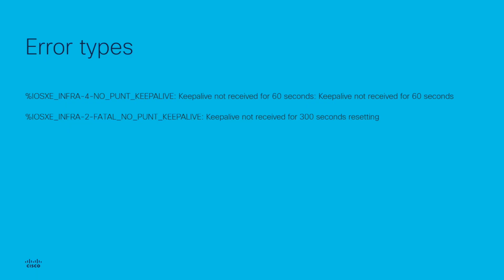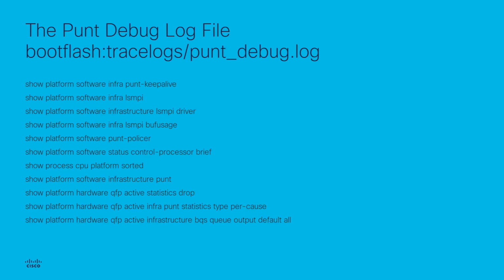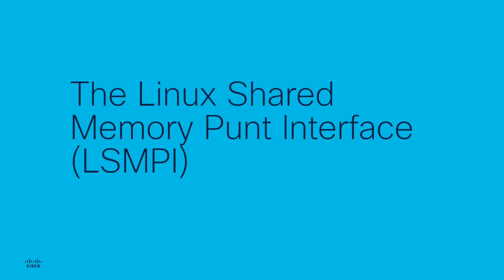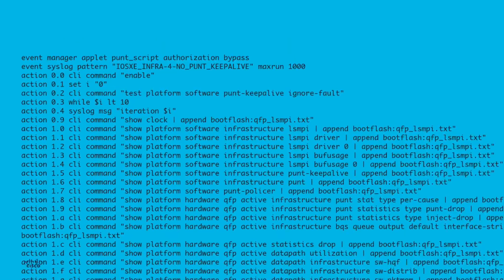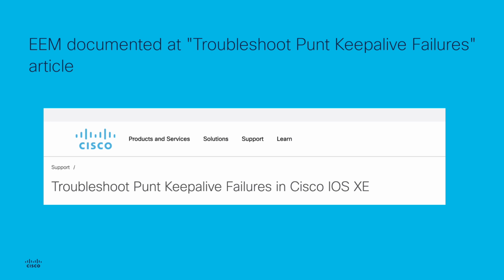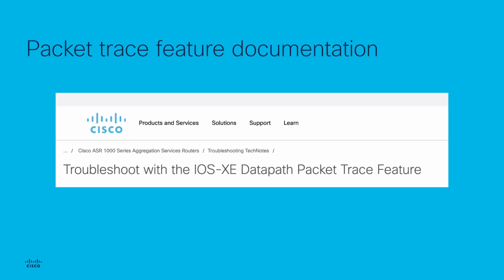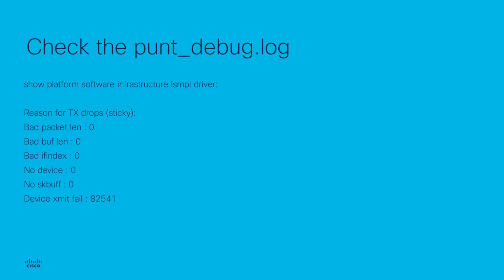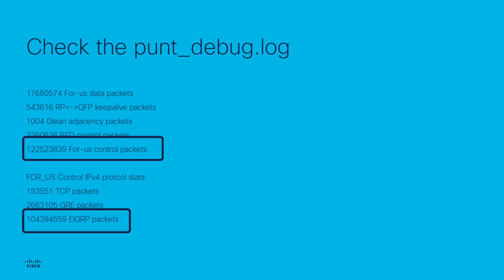How to Troubleshoot Punt Keepalive Failures in Cisco IOS XE | Step-by-Step Guide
Learn how to troubleshoot Punt Keepalive failures in Cisco IOS XE—an important issue that can affect packet forwarding, control plane stability, and high availability in enterprise networks. This video provides expert guidance on identifying root causes, verifying system health, and applying best practices for long-term resolution.

  What you’ll learn in this video:
  – What Punt Keepalive is and why failures matter in Cisco IOS XE
  – How to identify, monitor, and diagnose related issues
  – Key commands and best practices to restore system performance